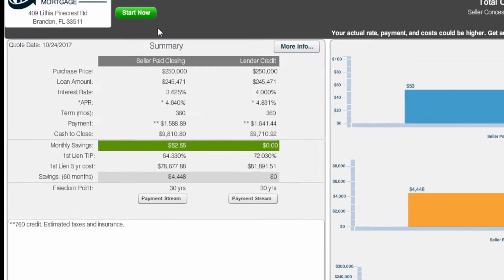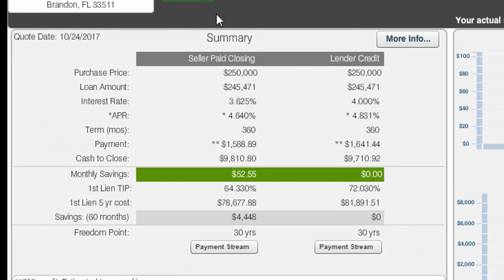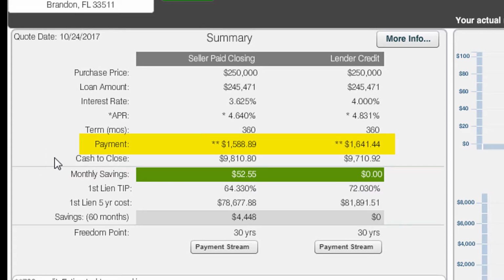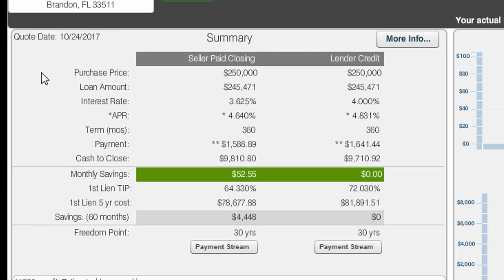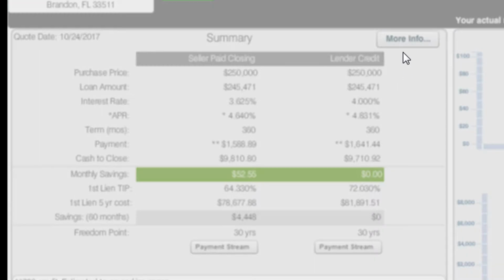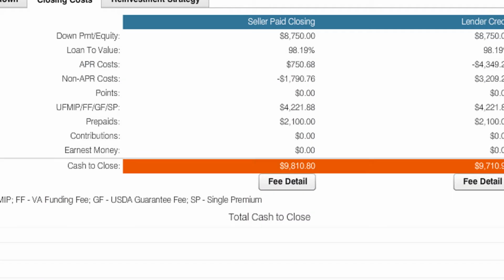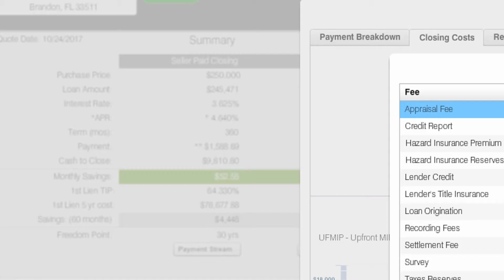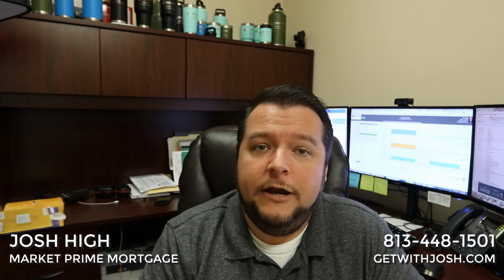Lender Credit vs Seller Concessions aka How To Win a Contract in Competition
Josh High